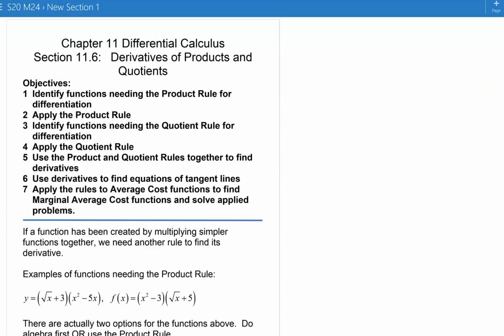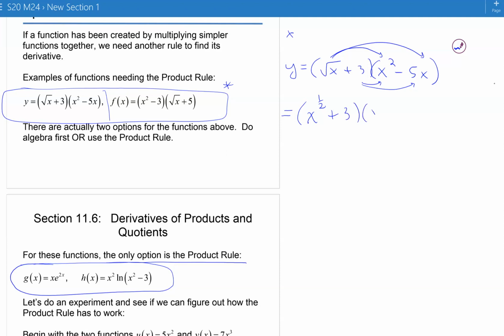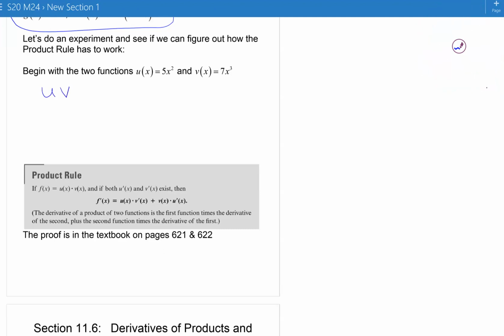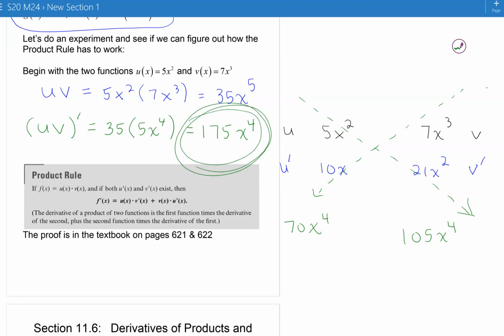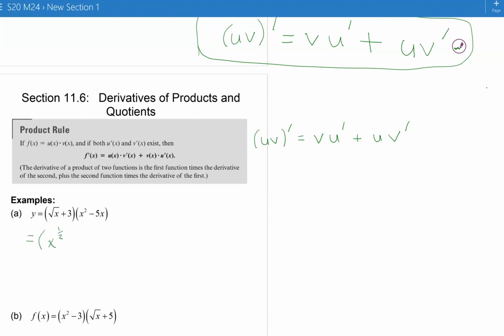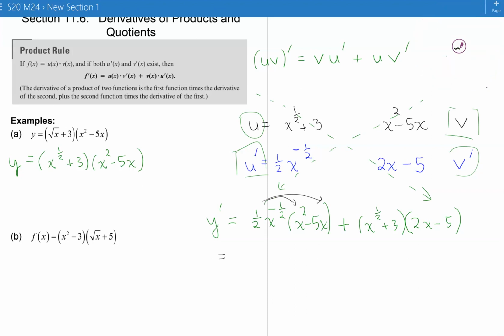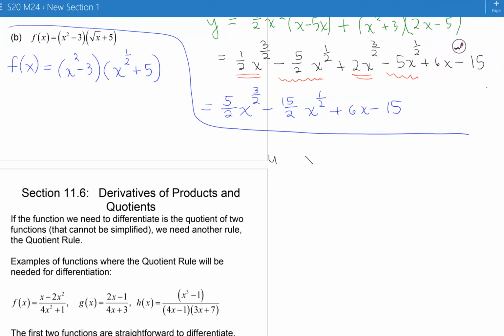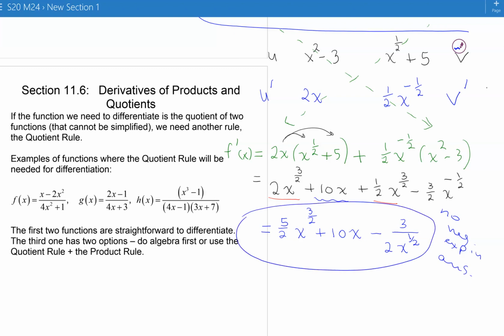S20 M24 Section 11.6A Lecture Video CC